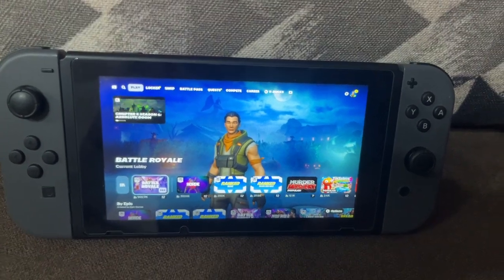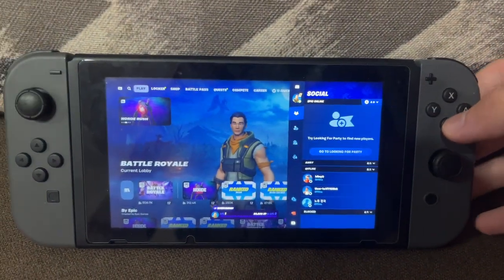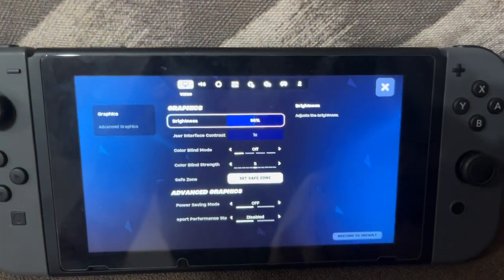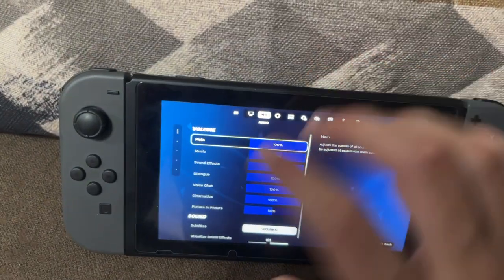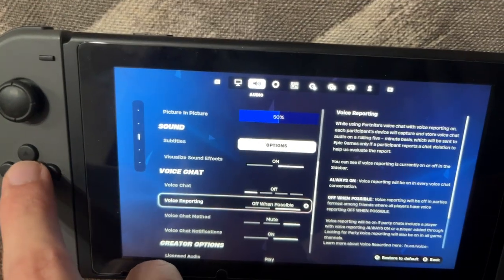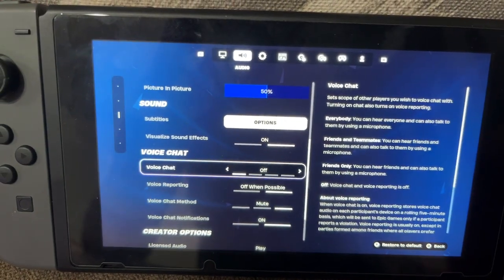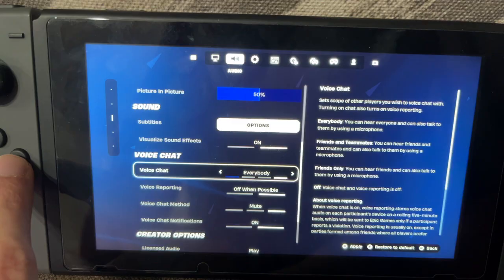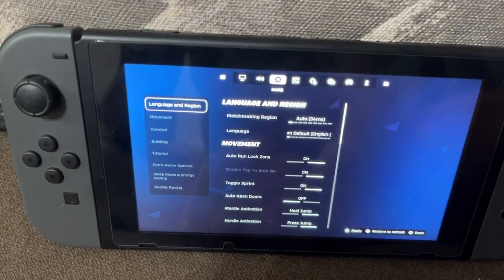How To Turn On Voice Chat On Nintendo Switch Fortnite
In this video I show you how to turn on voice chat on Nintendo Switch Fortnite. If you want to learn how to enable voice chat in Fortnite on the Switch then this is the tutorial for you.